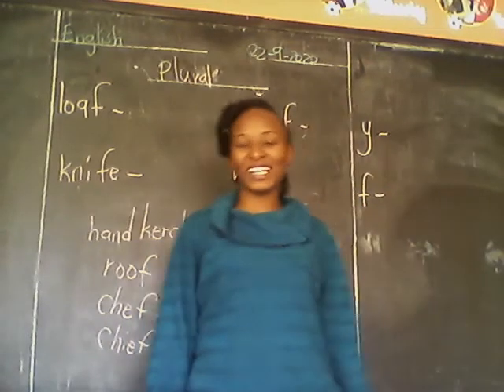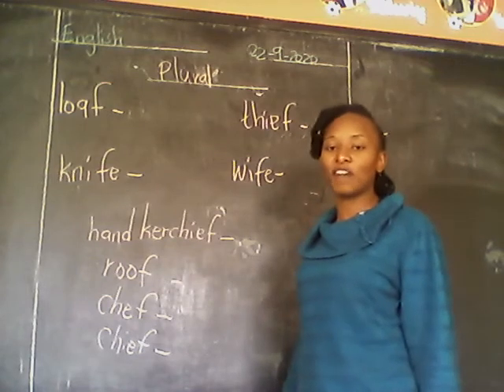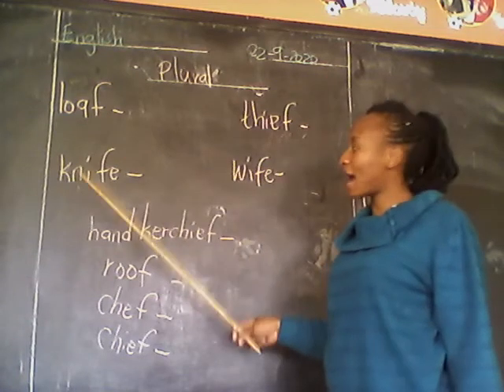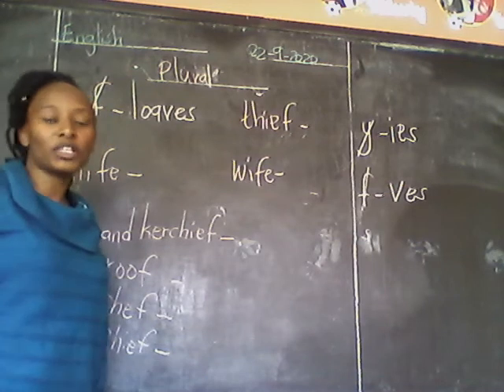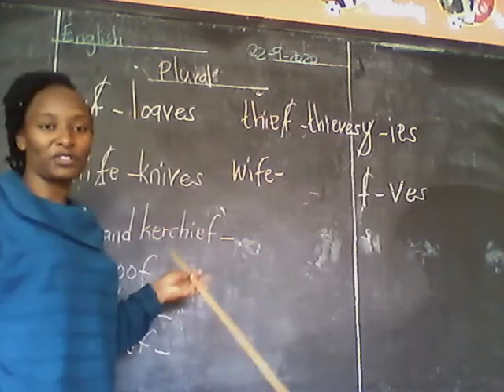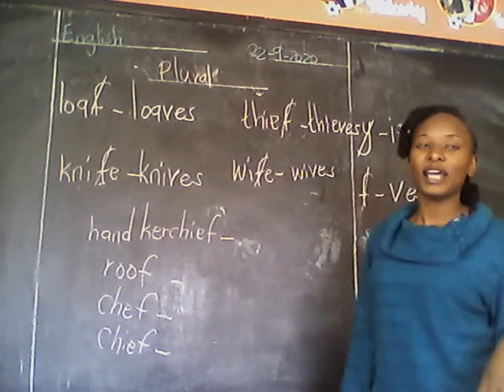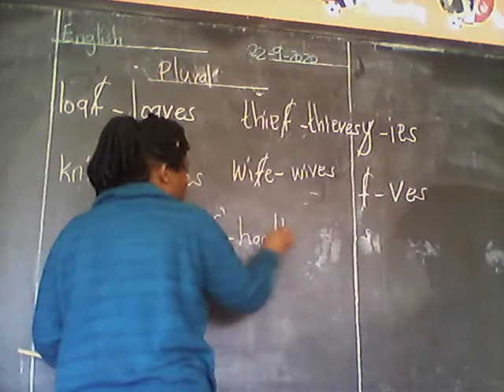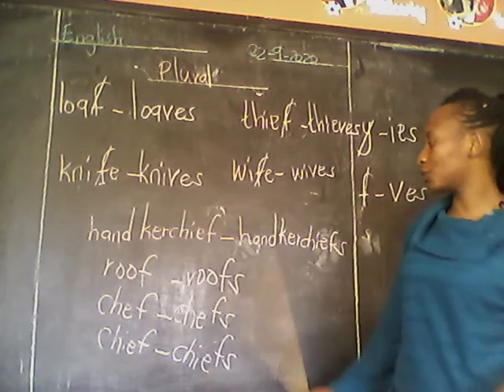GRADE ONE TUESDAY 22 ENGLISH